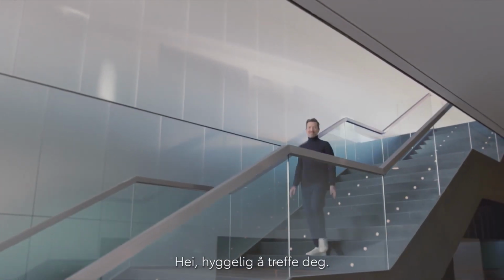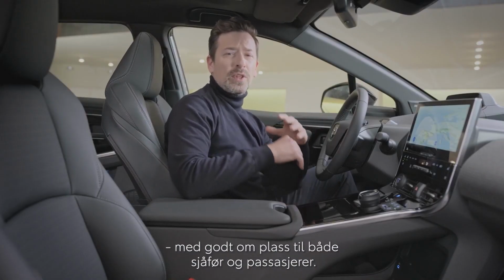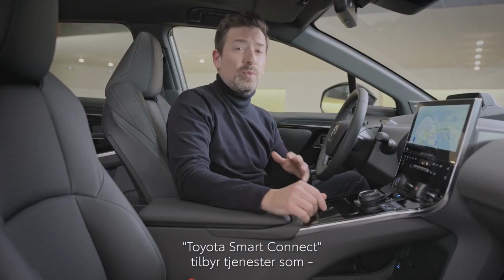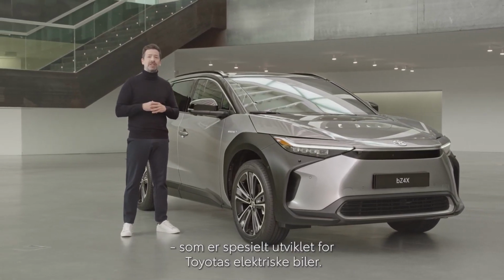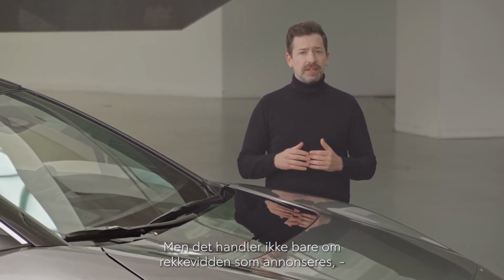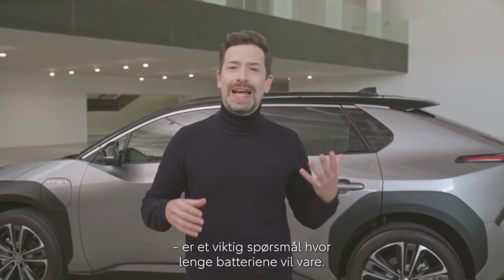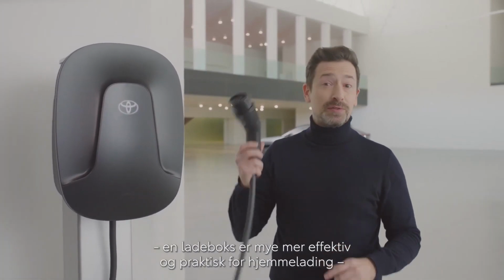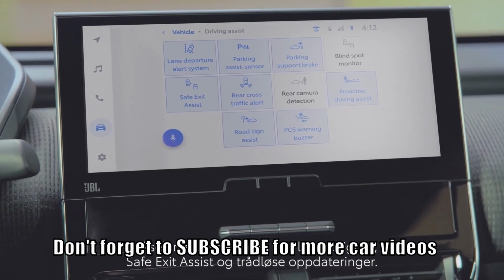All-New Toyota bZ4X | Walkaround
The all-new bZ4X, the first model in Toyota’s new bZ – beyond zero – family of zero emission battery electric vehicles (BEVs) makes its European debut today, presented as a production-ready vehicle that will be launched across Europe in 2022.

Discover it in detail in this video.

Introducing the Toyota bZ4X

The bZ4X is a spacious, comfortable SUV, with a new all-wheel drive system that provides class-leading off-road handling and performance, with separate electric motors for each axle. It is the first model to be developed by Toyota entirely as a BEV and also the first to use the company’s new BEV-dedicated platform. Based on eTNGA (Toyota New Global Architecture) philosophy, it incorporates the battery unit as an integral part of the chassis, beneath the vehicle floor. This brings multiple benefits, including a low centre of gravity, excellent front/rear weight balance and high body rigidity, all of which make a positive contribution to safety, ride and handling.

Exterior design

The exterior design is sleek, powerful and uncluttered. It presents a distinctive new “hammerhead” frontal shape, signature slim headlight units and an emphasis on the front corners that communicates the car’s strong stance. The side view is distinguished by the car’s low overall height, slender front pillars and a low axle line that reflects the low centre of gravity. Wheel arch mouldings, large wheels (up to 20-inch diameter) pushed out to the corners of the body and thick rocker panels express the car’s authentic SUV character. At the rear, the design emphasises the corners, with a distinctive taillight bridging the width of the vehicle.

Aerodynamic features

The design incorporates aerodynamic elements that manage air flow over and under the vehicle and contribute to the driving range. These include apertures deep in the front bumper corners to create smooth air curtains; a full underbody cover; a split roof spoiler and rear duck-tail lip spoiler; rear diffuser; and a precisely angled rear screen. The slim lower grille has a shutter that adjusts to channel cooling air flow to the battery and helps reduce wind resistance.

Interior design

The long wheelbase allows for a spacious, open and comfortable five-seat cabin with the welcoming ambience of a living room. The instrument panel is slim and low set, adding to the sense of openness and the driver’s forward visibility. The “hands on the wheel, eyes on the road” principle is supported by the human-centred cockpit in which the seven-inch TFT instrument and information display sits directly in the driver’s forward eyeline, above the line of the steering wheel.

There is class-leading legroom for all occupants, with a one-meter couple distance between front and rear hip points. The load area has a capacity of up to 452 l with the rear seats in place.

Performance

The front-wheel drive bZ4X is powered by a high-response 150 kW electric motor. It produces 204 DIN hp and 265 Nm of torque, enabling 0-100 km/h acceleration in 8.4 seconds and a top speed of 160 km/h. The all-wheel drive model (further details below) has maximum power of 217.5 DIN hp with 336 Nm of torque; top speed is unchanged, while acceleration to 100 km/h is reduced to 7.7 seconds. All performance figures remain provisional prior to homologation.

The system offers the option of “single pedal drive” with a boost in the braking energy regeneration that lets the driver accelerate and slow the vehicle using only the throttle pedal.

Source : Toyota